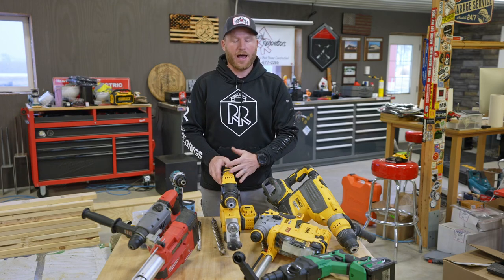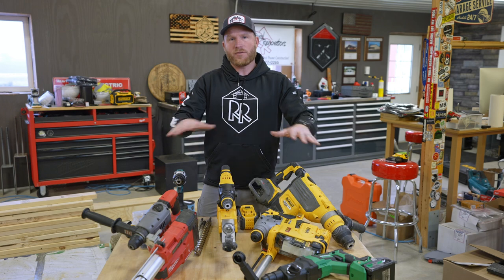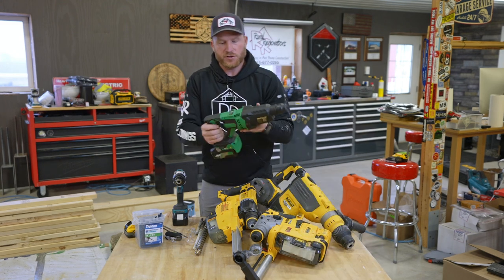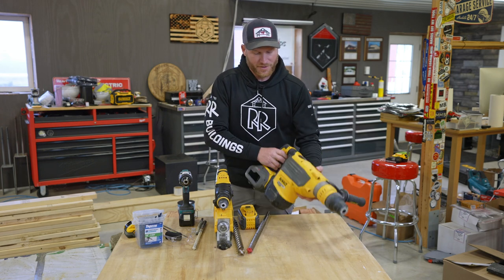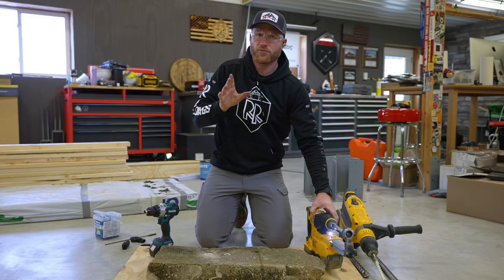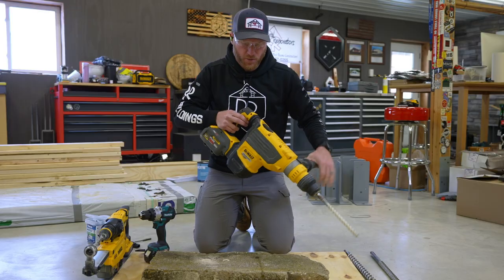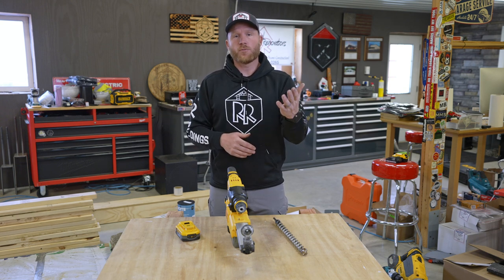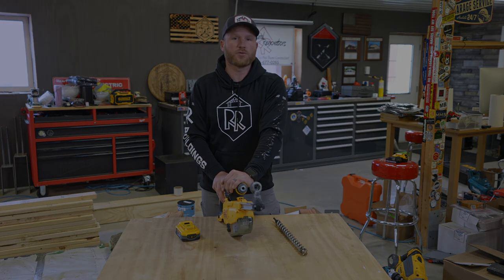Toolsday: What is the BEST Tool to Drill Holes in Concrete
In this toolsday I share my thoughts on what is the best tool to drill holes in concrete.  Yes you can drill holes in concrete multiple ways, but depending on your hole size and how often you might be drilling those holes in concrete, the type of drill you use will vary.

Dewalt SDS 1 1/8" Rotary